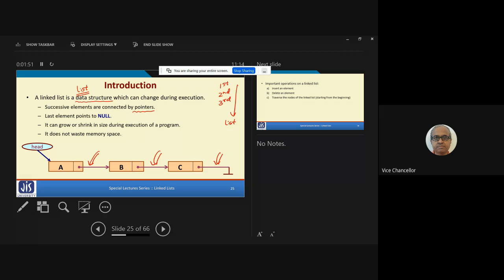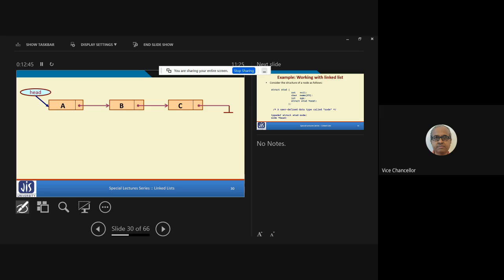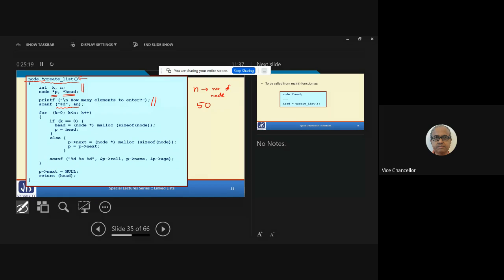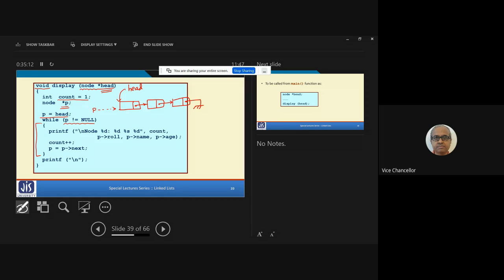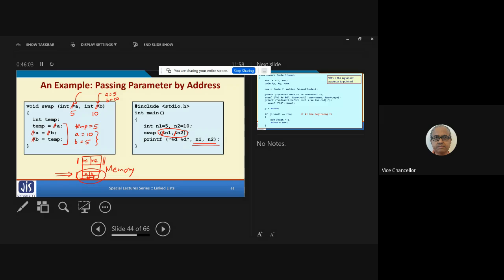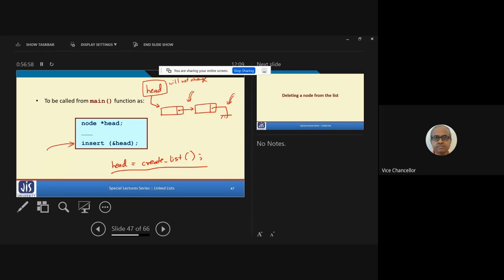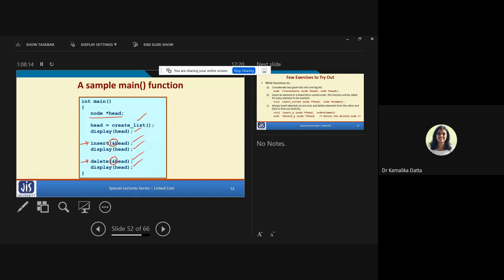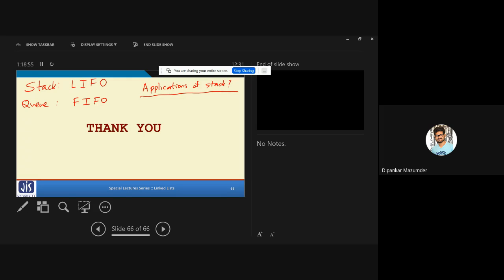Special Lecture Series on Linked List at JIS University